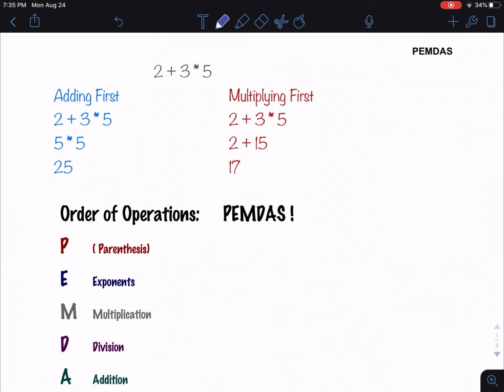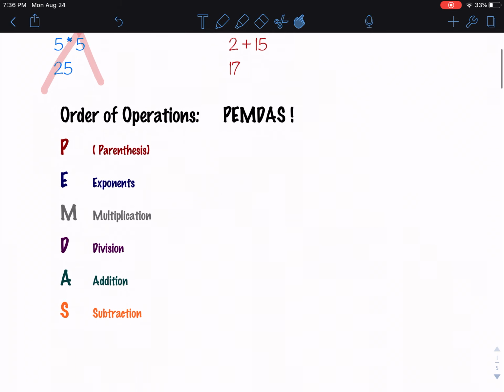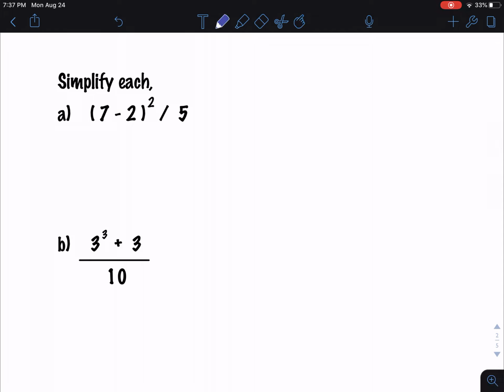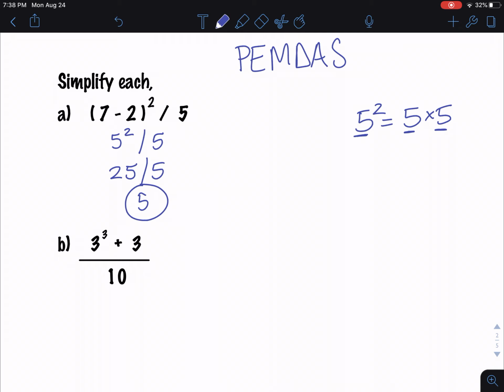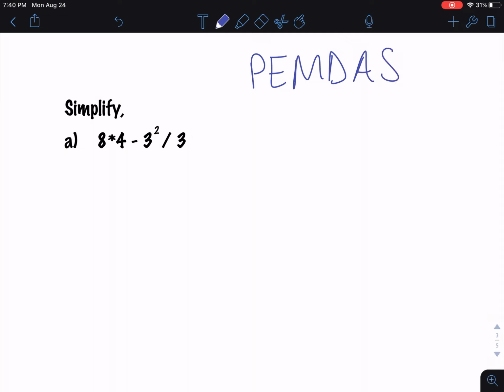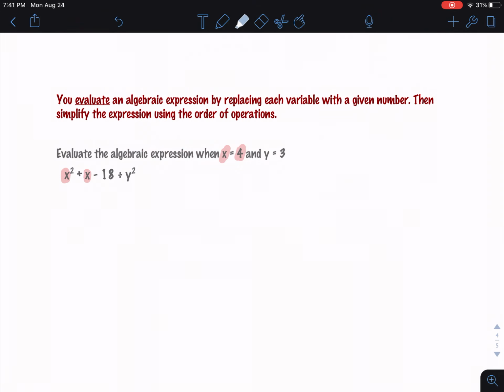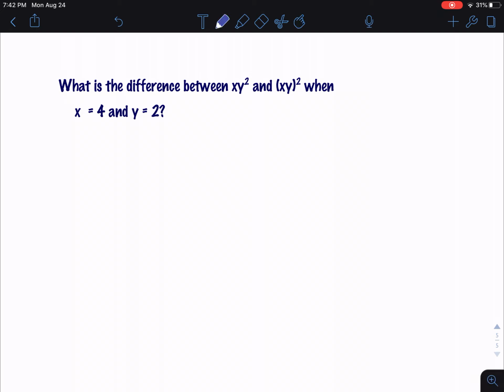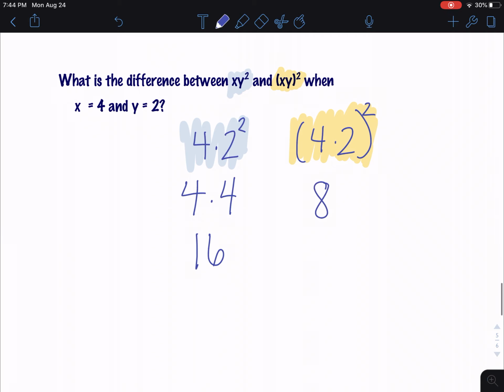PEMDAS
Simplifying expressions while following order of operations.